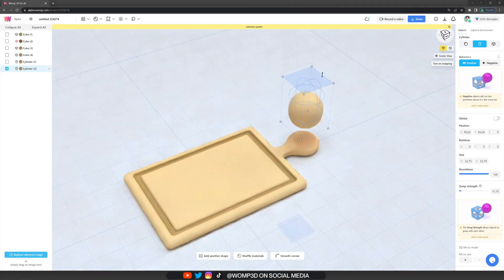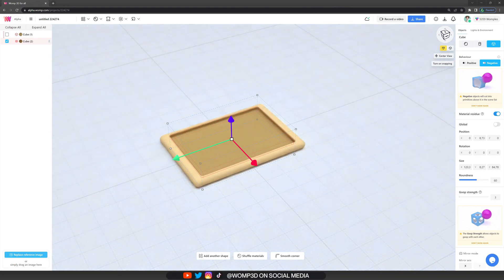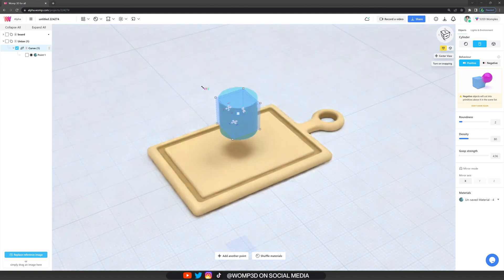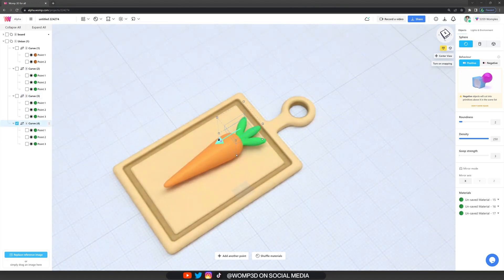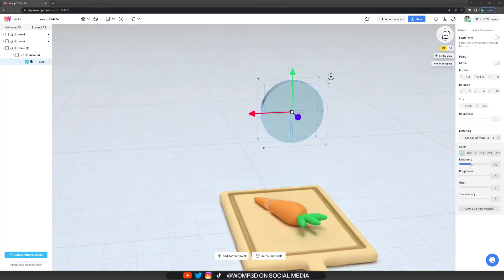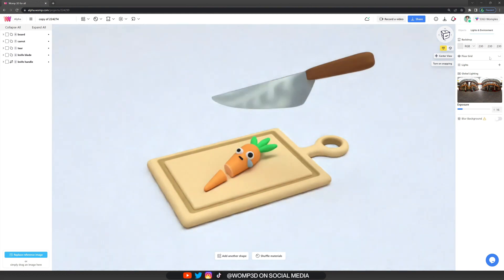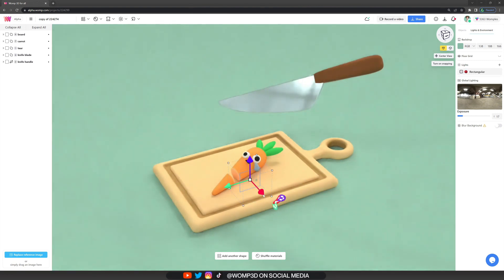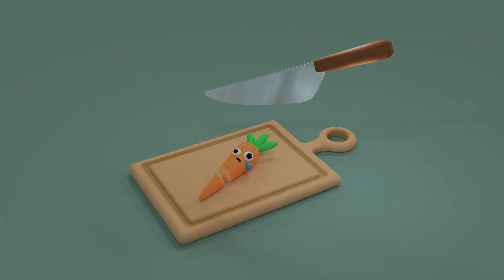How to make a Chopped Carrot | Easy 3D with Womp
Timestamps:
0:00 Intro
0:23 Creating a Cutting Board
3:33 Creating a Carrot
6:44 Creating a Knife
10:10 Lighting & Presentation
12:12 Publish